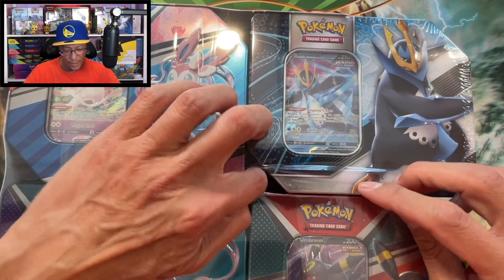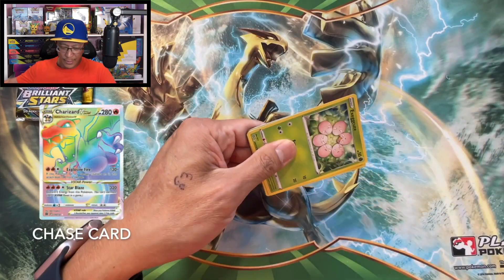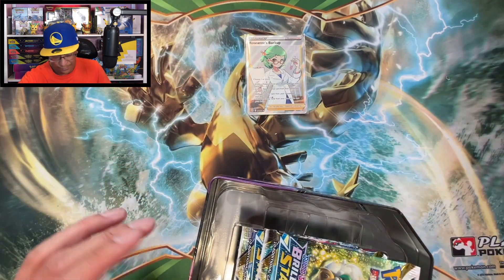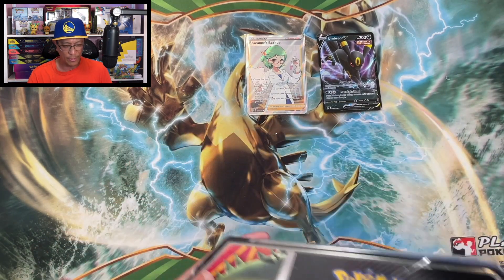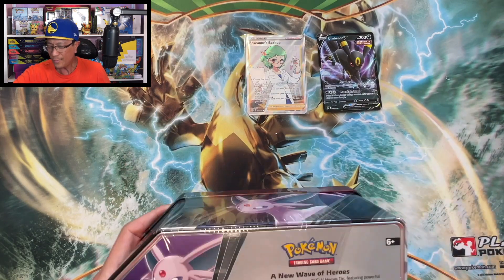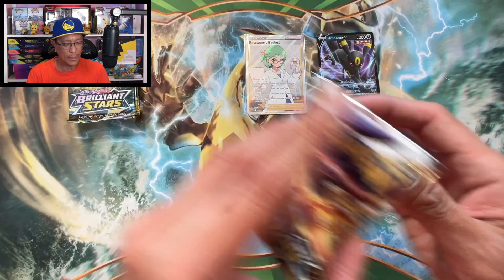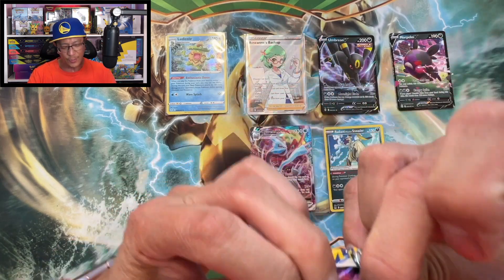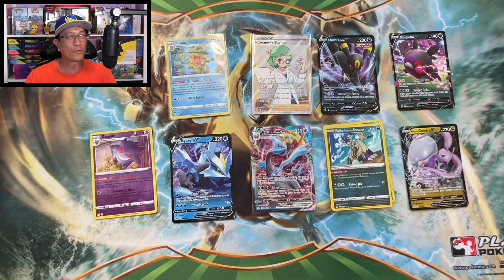CHEAP POKEMON CARDS ARE STILL AT COSTCO! Opening the Costco Exclusive Fall 2022 4-Pack Bundle!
In today’s video, I am hunting for Pokemon cards at Costco! Can I get lucky buying products here?  I'm opening the Winter 2022 Costco Exclusive V-tin 4-pack bundle that includes 4 V-tins featuring Sylveon, Espeon, Umbreon and Empoleon. Each bundle is $64.99 only at Costco.

Send me some mail:
Earl's Pokestop

I livestream on Whatnot every Tuesdays, Wednesdays and Thursdays. I auction off a lot of my personal collection of Pokemon cards that I've pulled from my channel and I do giveaways too!